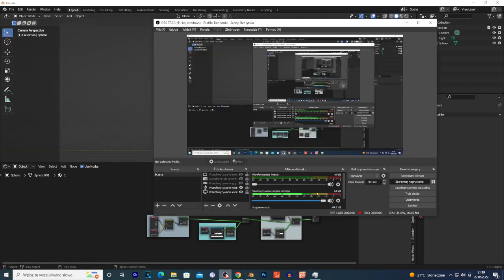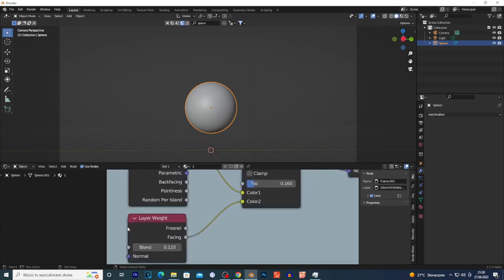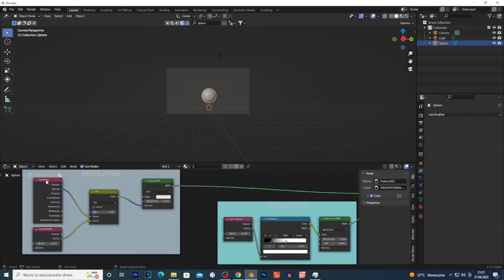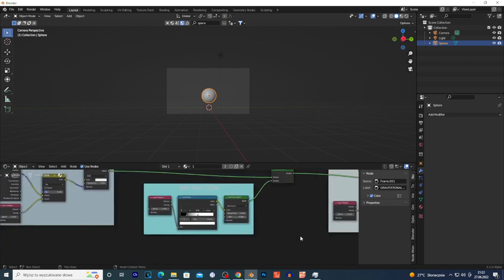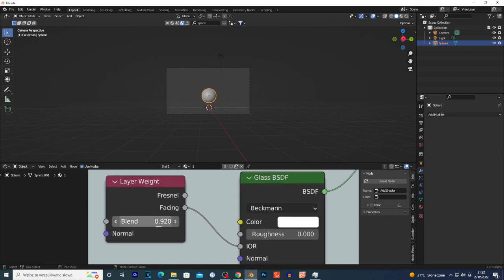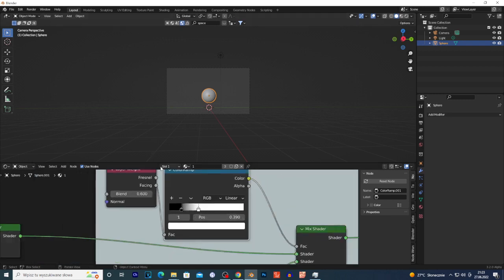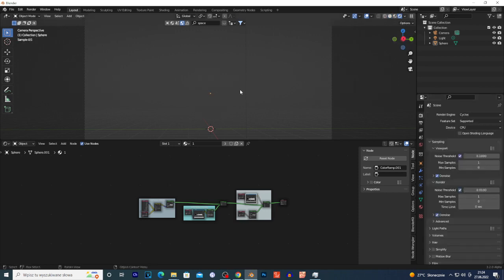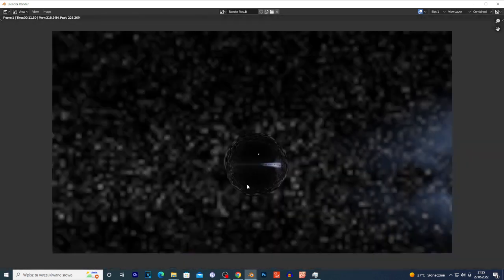Blender tutorial create black hole